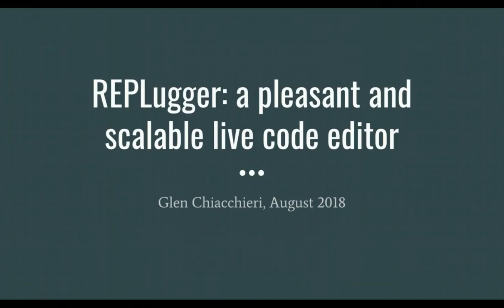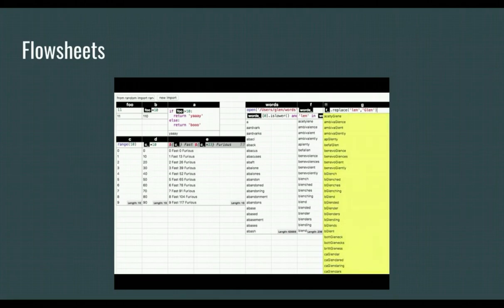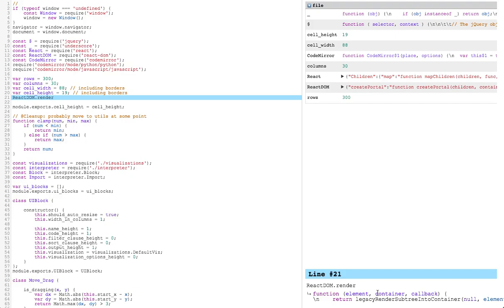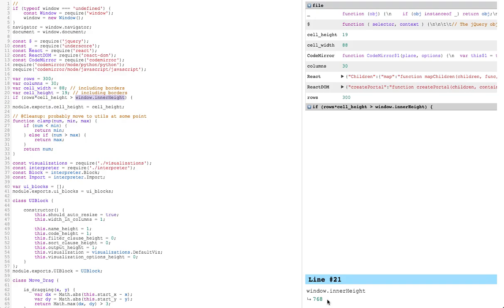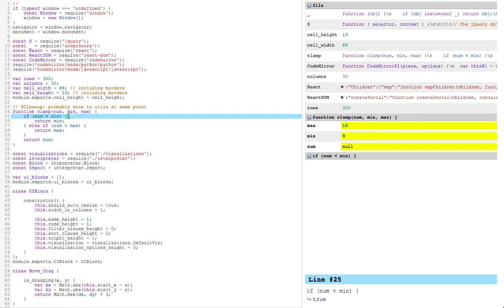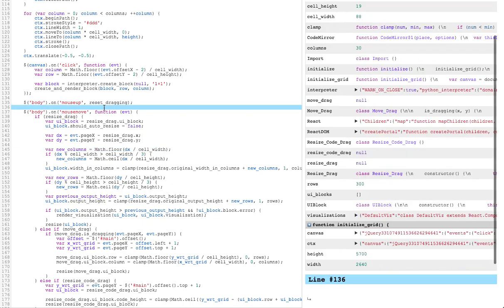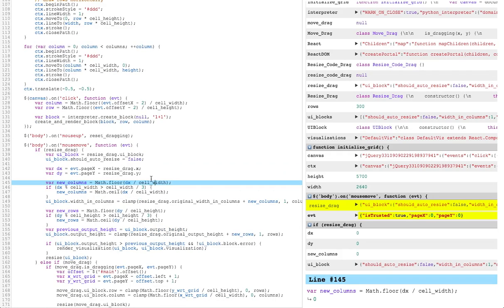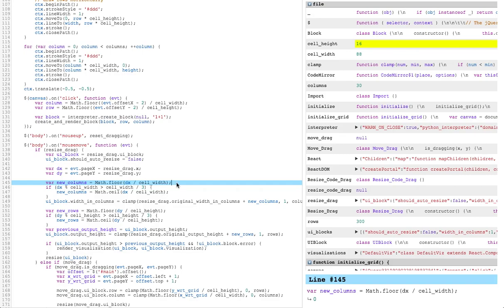REPL + Debugger = REPLugger: a pleasant and scalable live code editor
I submitted REPLugger as a demo to the SPLASH Live 2018 programming conference.